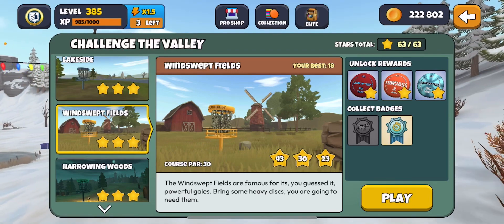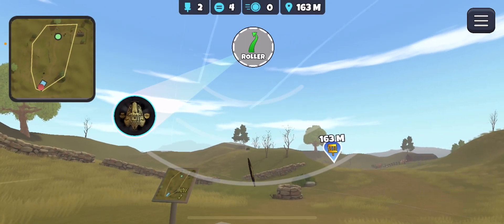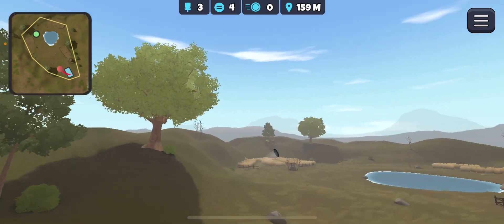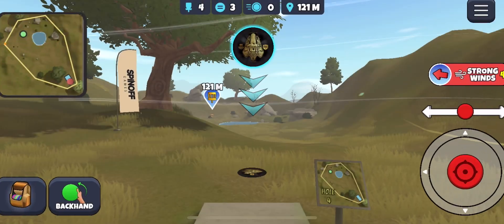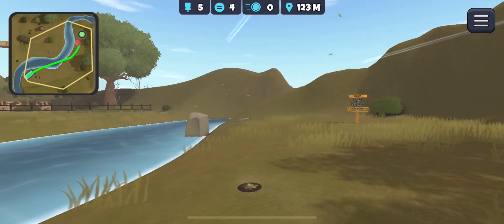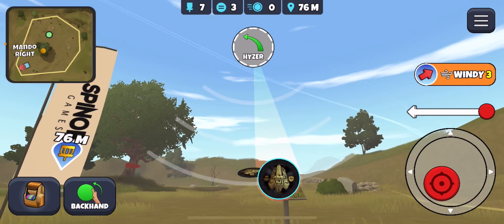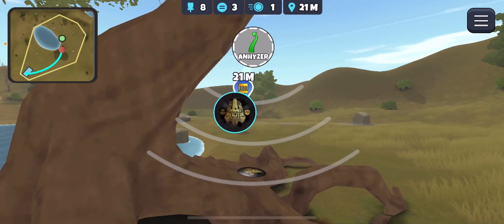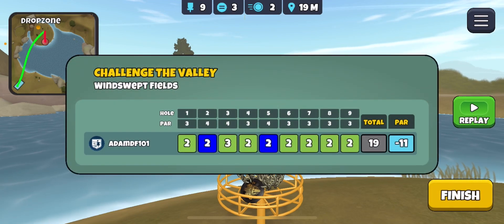Windswept Fields (Tilt Only 3 Stars)